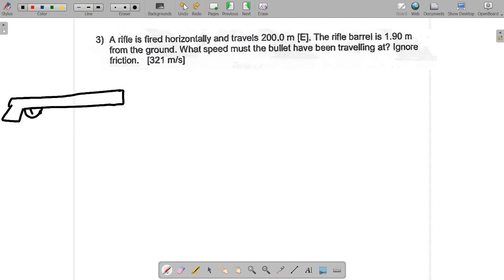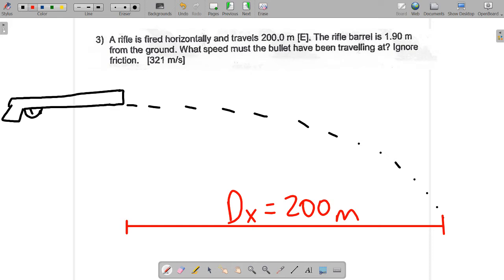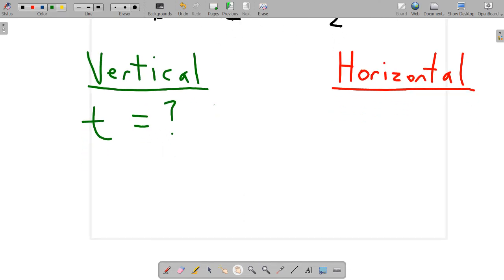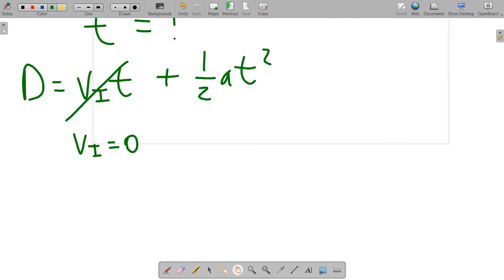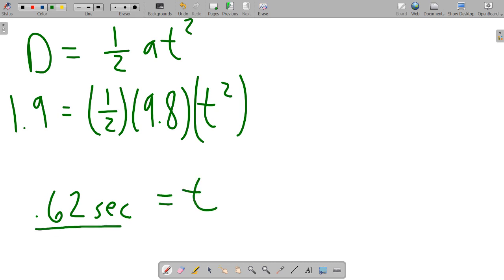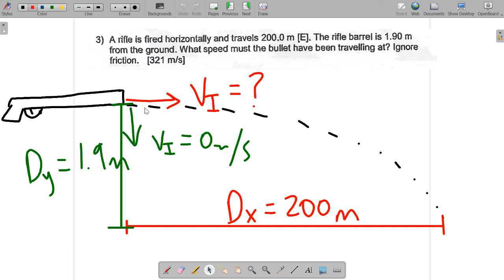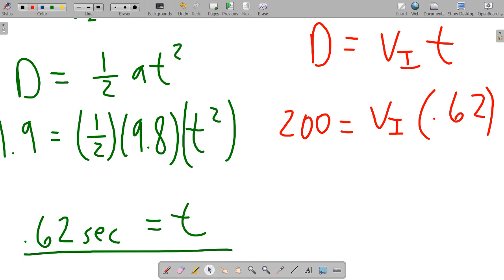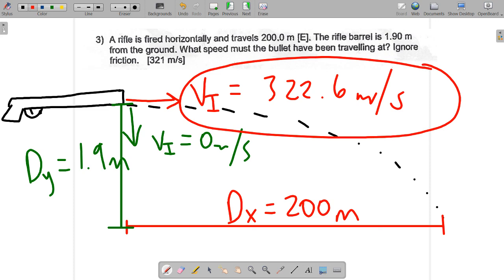Winter Break Homework_Projectile Motion Number 3